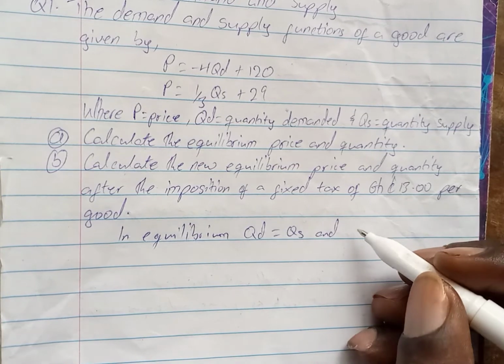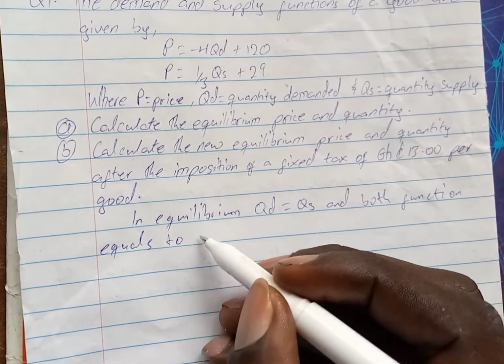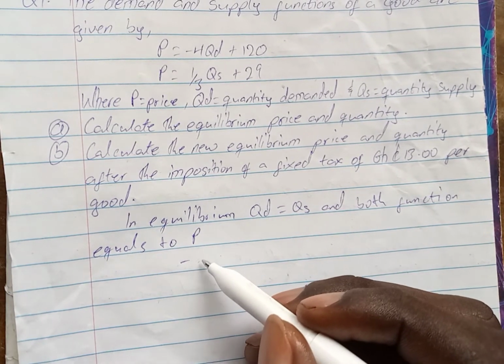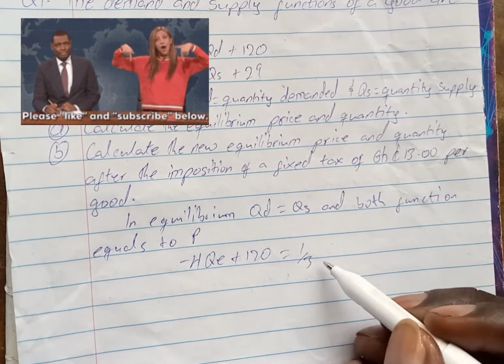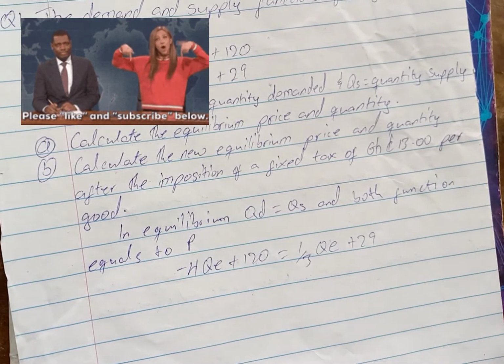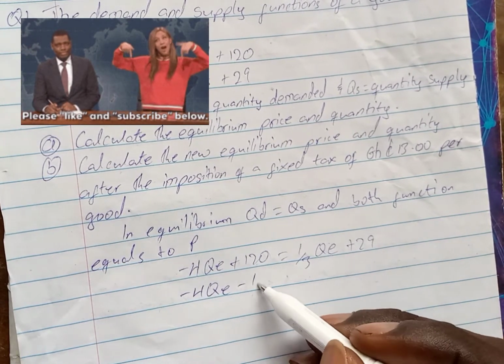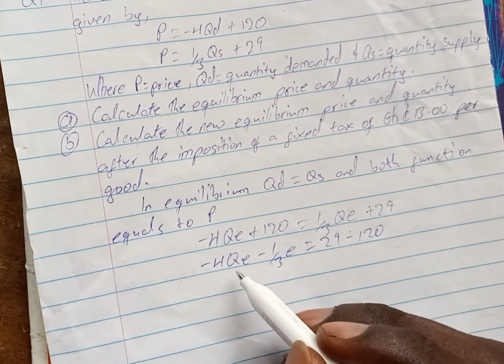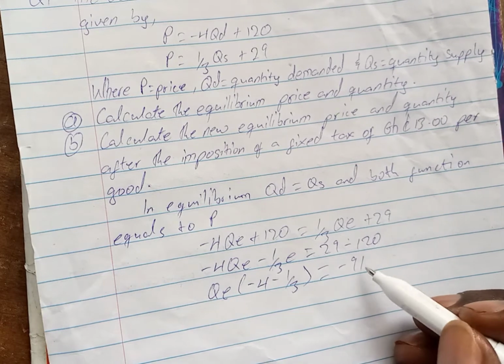Equilibrium price and quantity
Ways of finding equilibrium price and quantity and even after an imposition of a fixed price